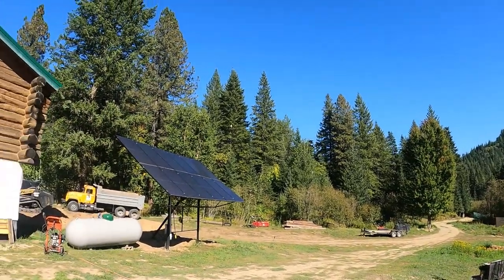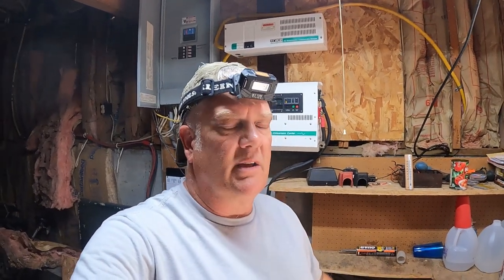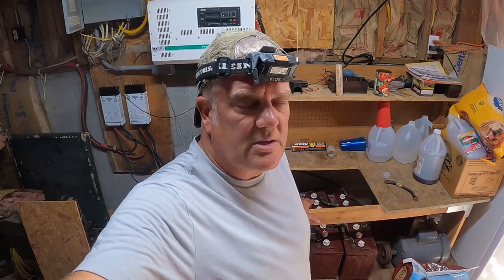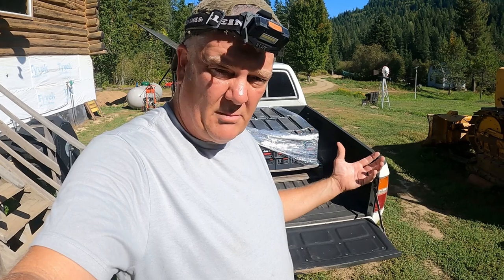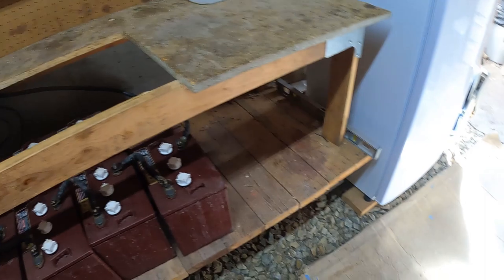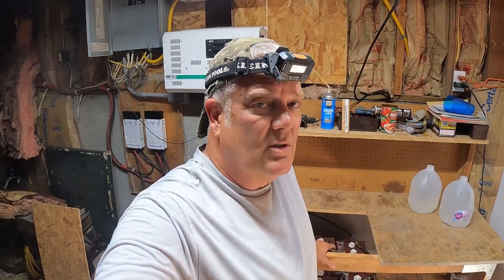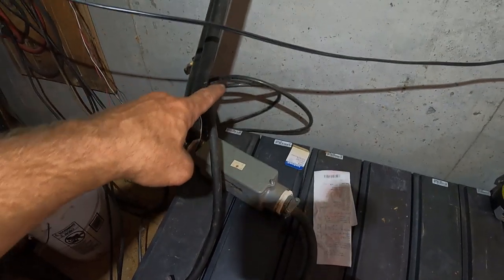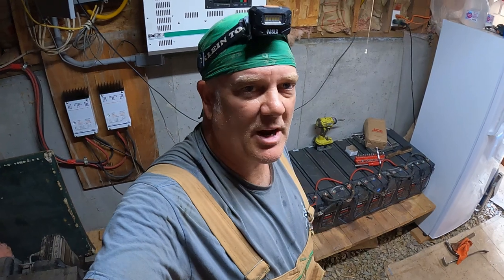Upgrade your battery game: AGM vs lead acid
It was time to upgrade our batteries from our tired old lead acid Trojans to some AGMs!!  I show you how I did it.

4/0 battery cables
4/0 copper battery lugs

Our journey of escaping the city for a peaceful slower paced lifestyle, debt free and healthy.  We've been urban homesteaders for years which unknowingly prepared us for this life change.  Follow along and we hope you will learn from our insights and mistakes along the way.